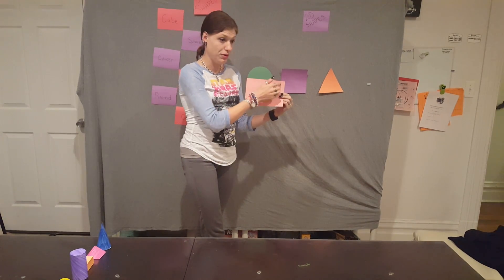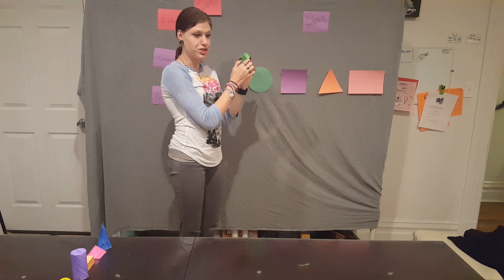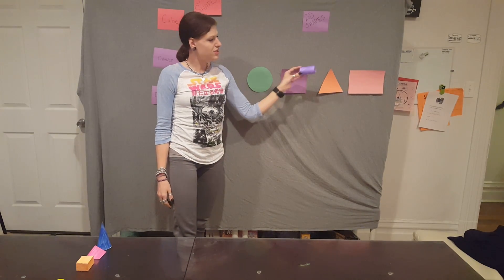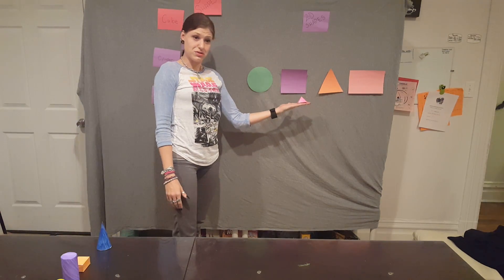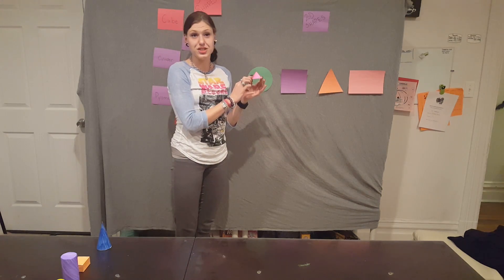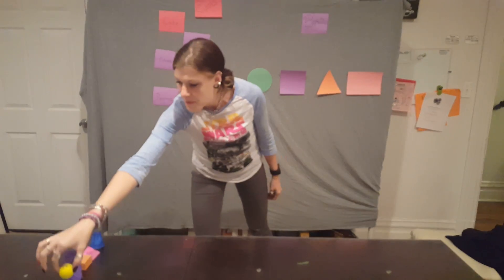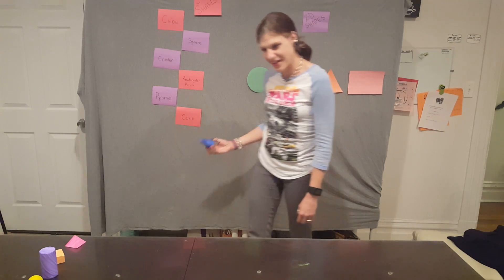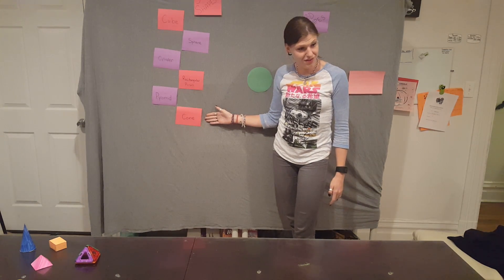An introduction to 3D Shapes for Kindergarten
Review of 2-D shapes followed by an introduction to 3-D shapes and associated concepts: faces, edges, vertices, surfaces, congruence, prisms, etc.